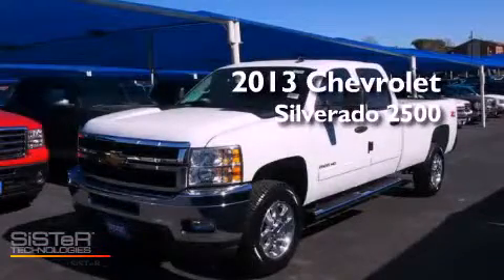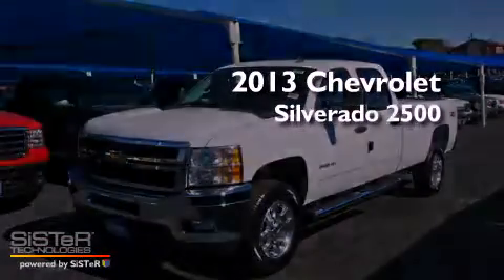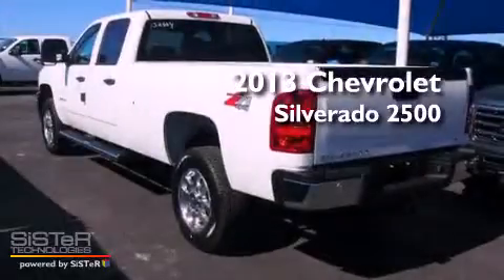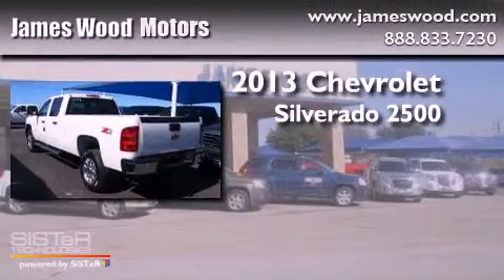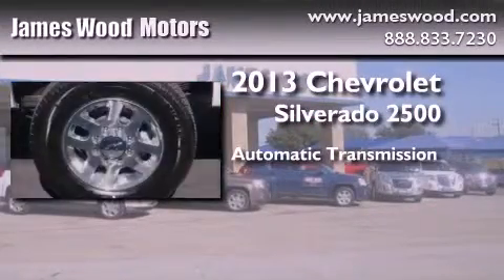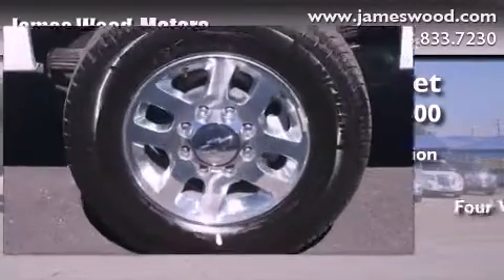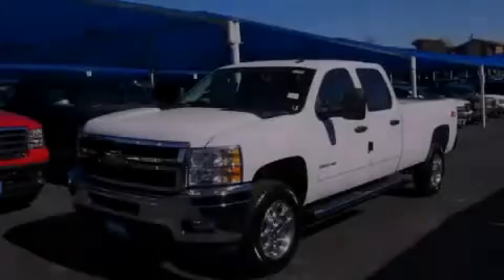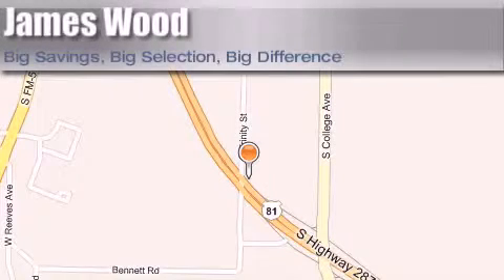2013 Chevrolet Silverado 2500 Decatur TX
Year : 2013
 Make : Chevrolet
 Model : Silverado 2500
 Engine : 6.6L 8 Cyl. Turbo Diesel
 Trans . : 6 Speed Automatic
 Exterior : Summit White
 Miles : 10

 2111 US Hwy 287 South

 2013 Chevrolet Silverado 2500 Decatur TX